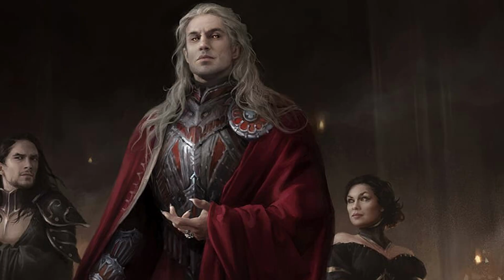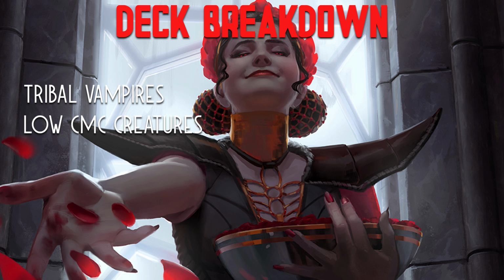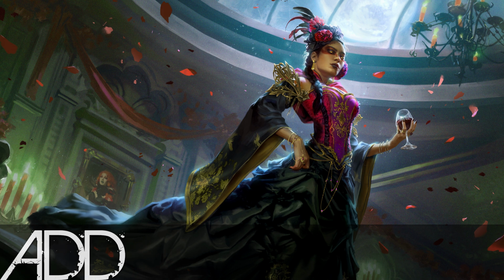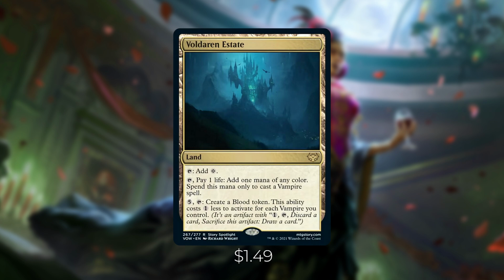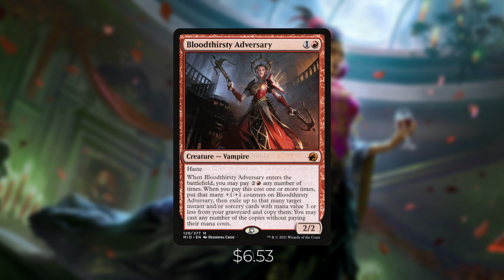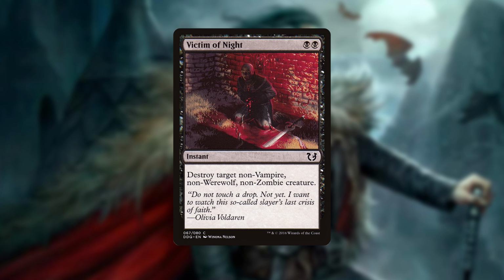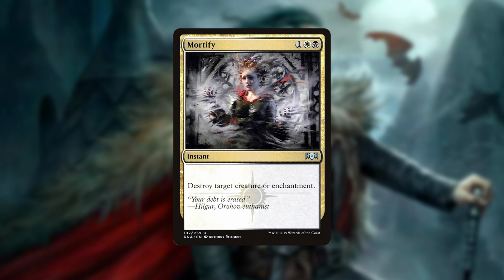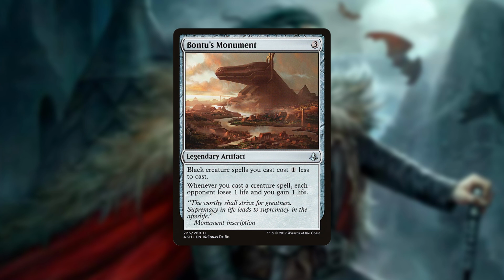Edgar Markov | EDH Upgraded Budget Deck Tech | Commander | Innistrad Crimson Vow | Vampire Tribal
On BudgetEDH we build fun and optimized commander decks with a pre-set budget in mind. In this week's episode we upgrade our  $100 budget Edgar Markov deck from the Magic the Gathering set Commander 2017 with the new cards from Innistrad Crimson Vow and Midnight Hunt. Edgar Markov is a legendary vampire that has the powerful Eminence ability to create vampire tokens when we play vampires. We built this deck as a tribal vampire deck that has aggro elements and ways of pumping our vampires up to close out the game quickly. We will pressure our opponent's life total early in the game with our vampire legion.

Music Standard License purchased at Envato Market on 3/08/2019